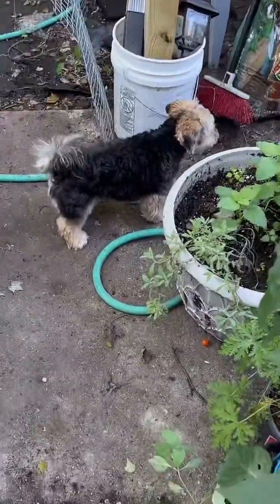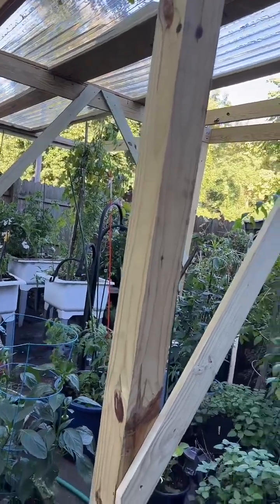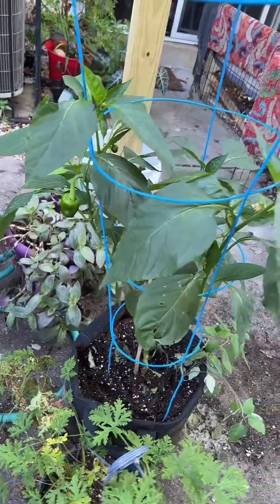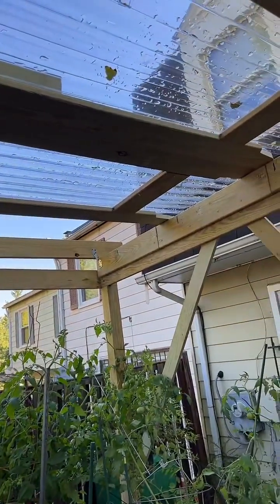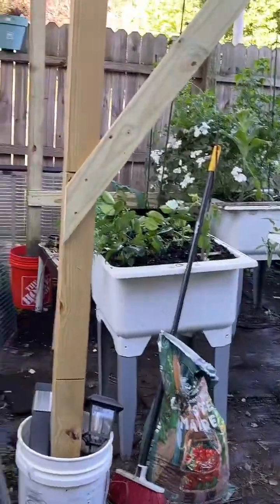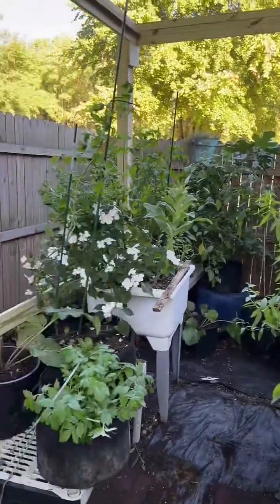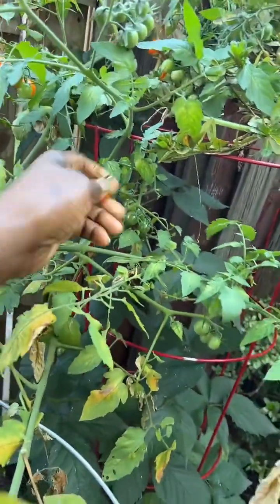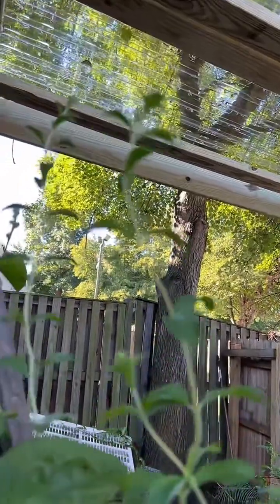GREENHOUSE WINTER zone 7B